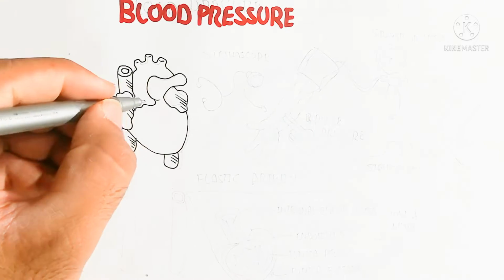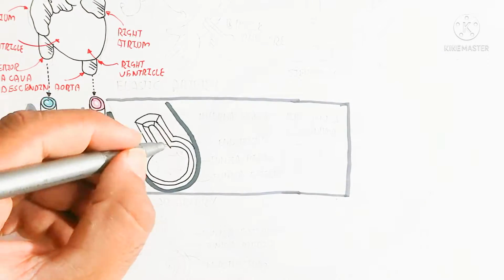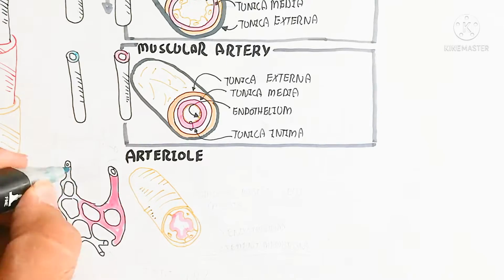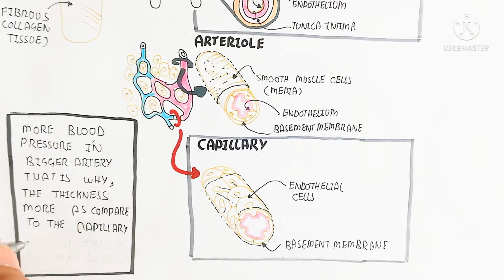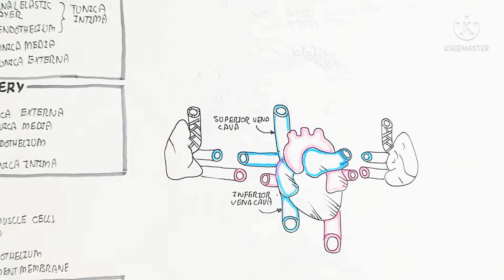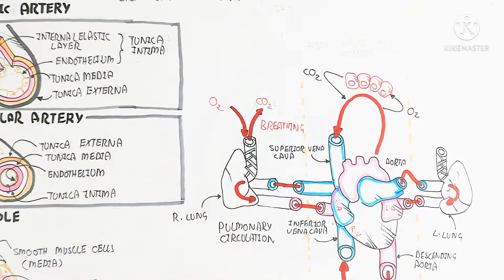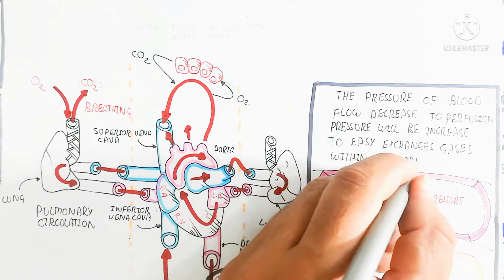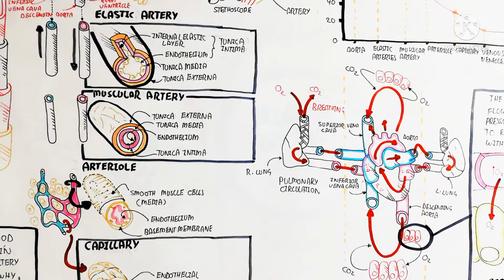blood pressure in artery/arteriole/capillary/structure/function/graph/circulatory system/made easy✔️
please make sure to support with